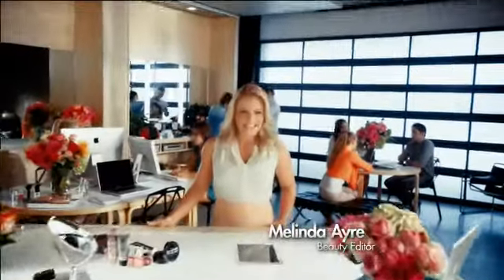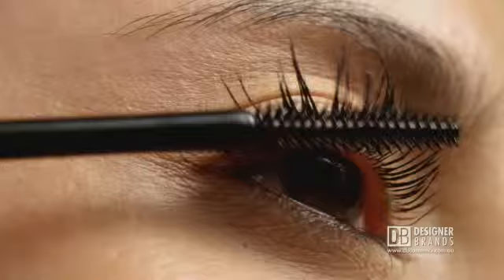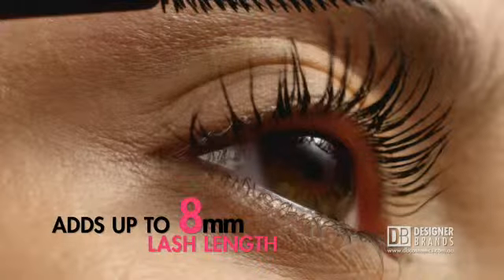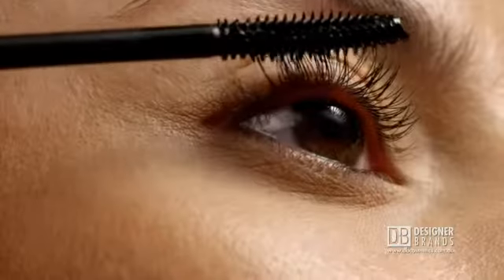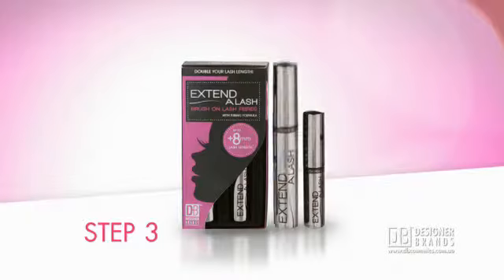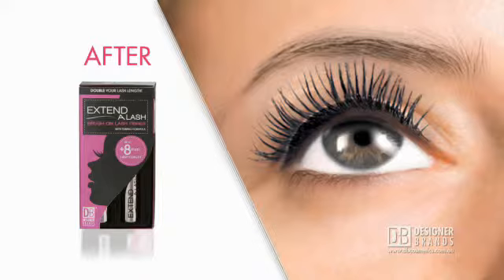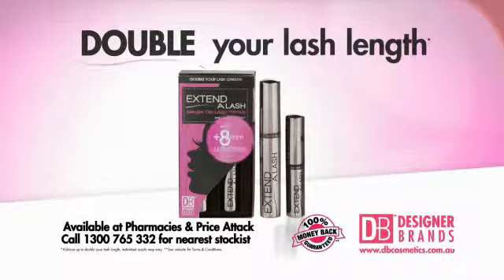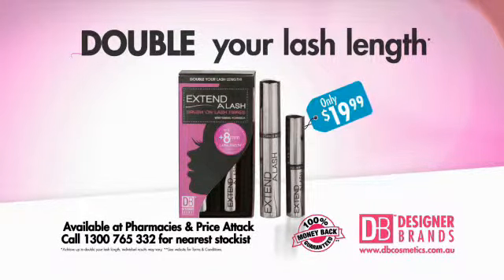Double Your Lashes with Lash Extension Mascara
Double your lash length with brush on lash fibres! Designer Brands NEW Extend A Lash Mascara adds up to an amazing 8mm lash length! The unique tubing mascara acts as a thickening primer base and the hair like fibre formula bonds to lashes for incredible lash extensions in seconds! Available now from Price Attack, find your nearest store RRP $19.95